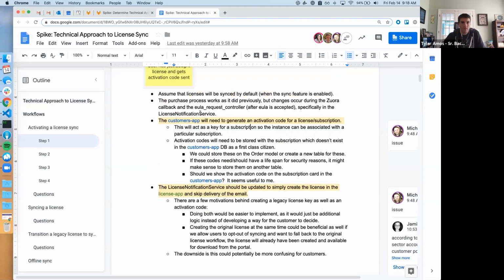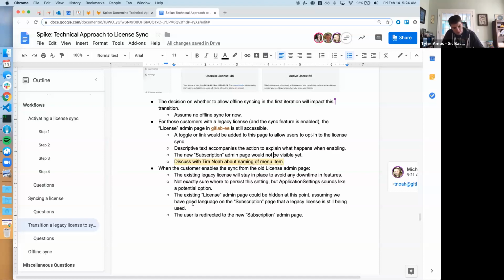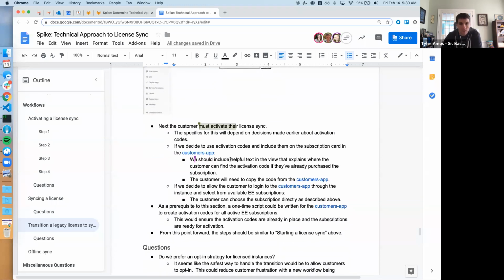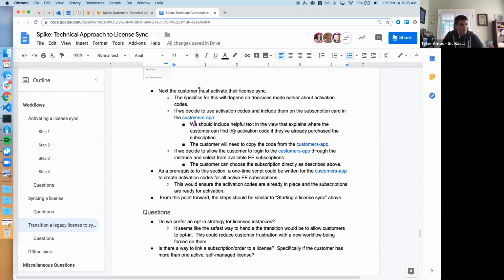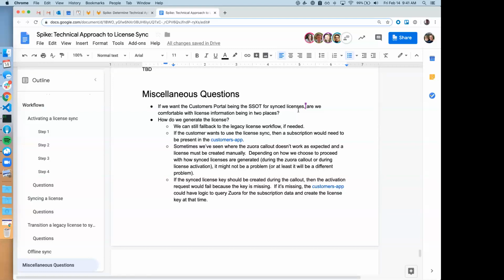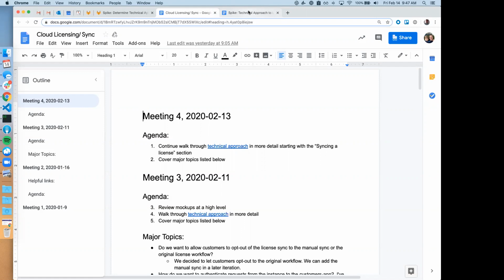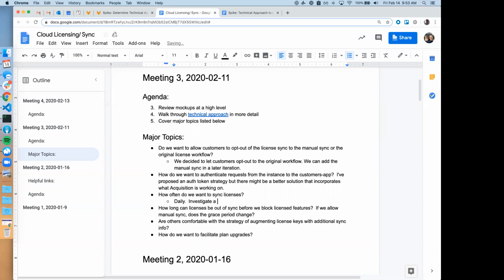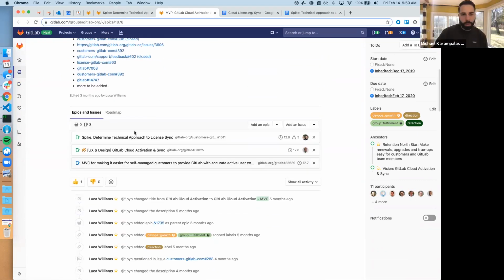License Sync Technical Approach Discussion (Part 3)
We gathered as a group to conclude our discussion on a possible approach to the License Sync feature.  This video covers the third section of the Google Doc below titled "Transition a legacy license to sync".  At the end, we talk about final questions and thoughts.